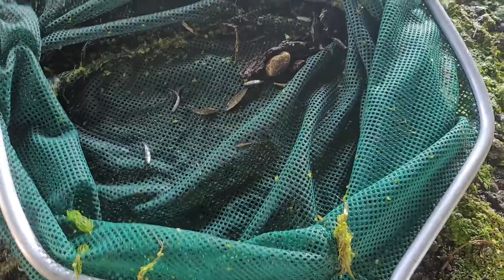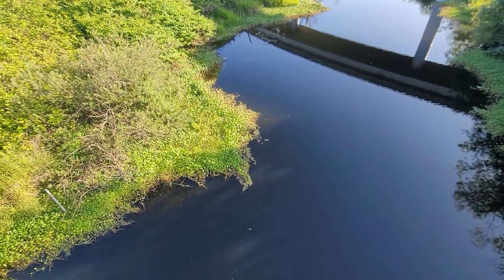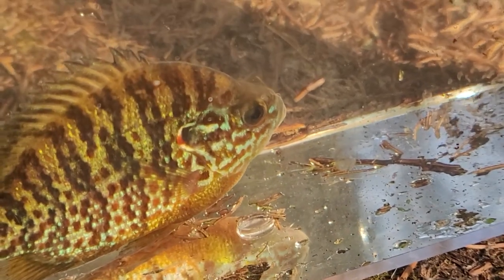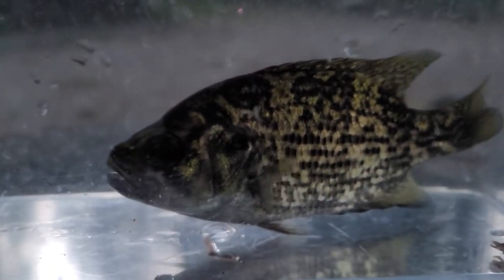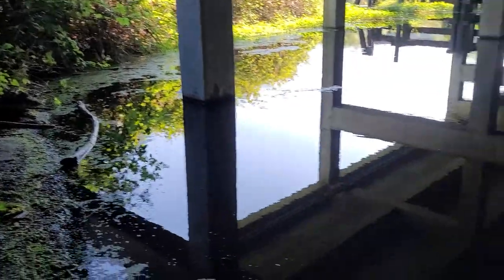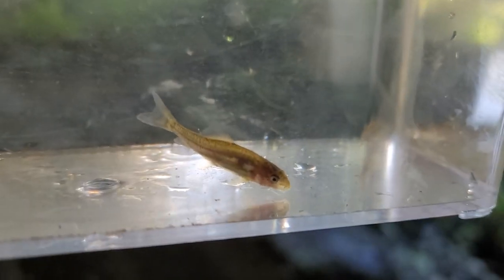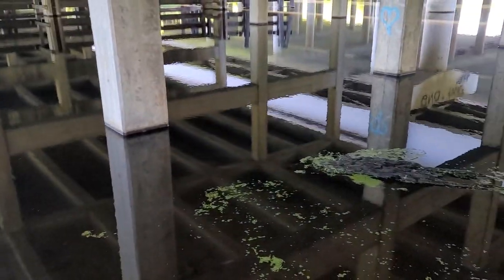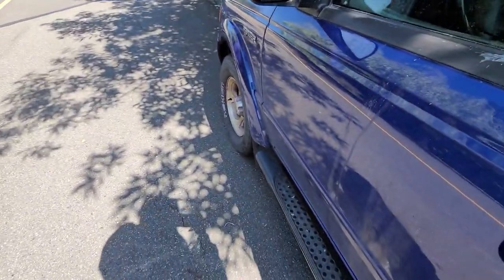Stunningly Beautiful Native Fish Catches: Urban Micro Fishing in Seattle & The Pacific Northwest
Fishing in the heart or the cities of Seattle and Bellevue Washington. We catch nearly a dozen Native North American species of Beautiful fish while out collecting and fishing. Dry fly, tenkara fly fishing and dip netting the shallows and trapped fish in drying summer puddles! enjoy!

MY FAVORITE ONLINE SHRIMP DEALERS

The Best Prices & Links to:
10 Gifts & Gadgets Under $10

20 Filter Media Bags For Only 9.99 killer Deal!

2 bags of the best shrimp and snail food out there!

(OVER 10. OOOPS!)

LINKS TO STUFF I LOVE USING!

Fluval Ceramic Diffuser  (good up to 40 gallon tank) -